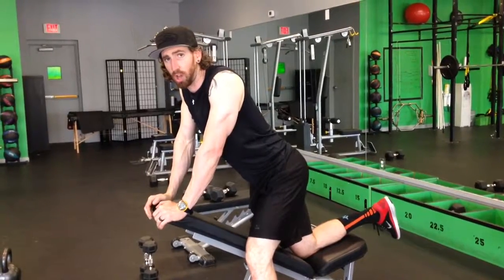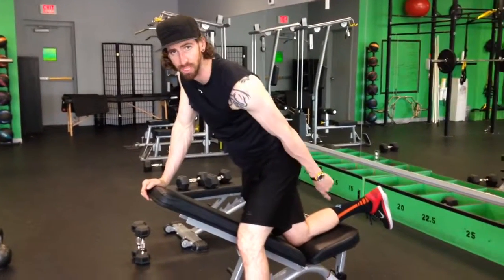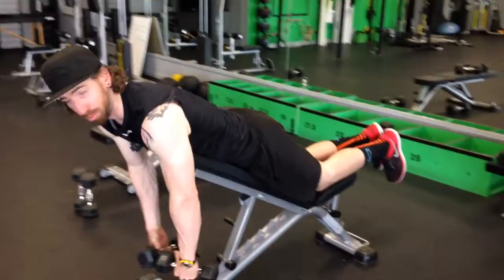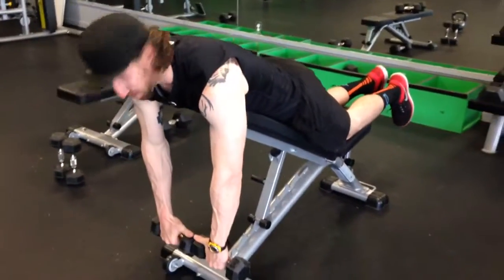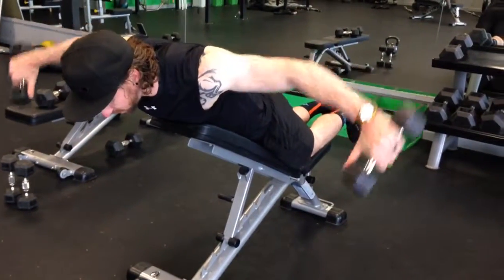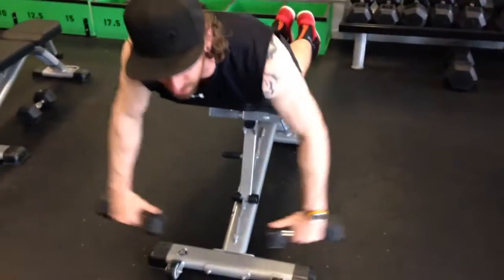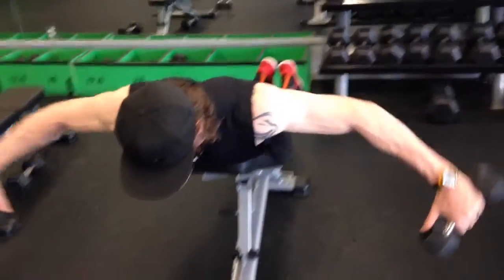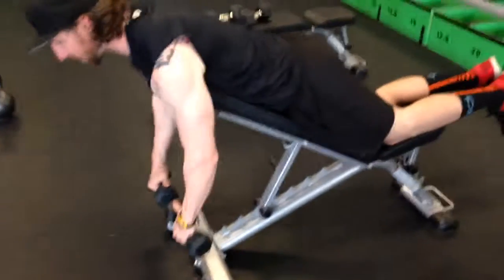Prone Rear Delt Raise on Bench: N8 Training Systems